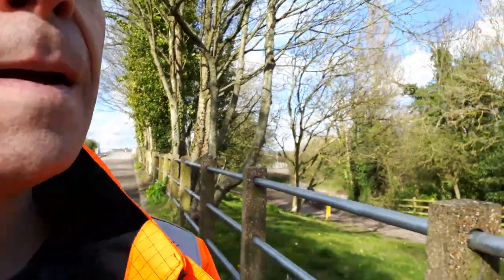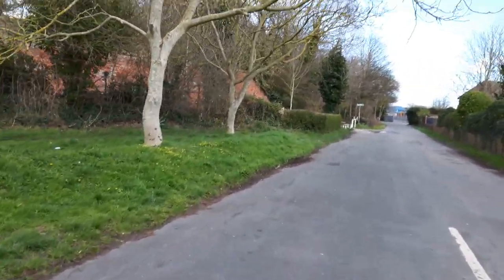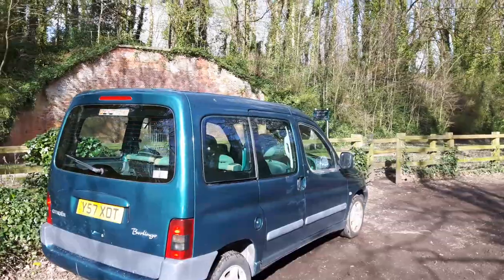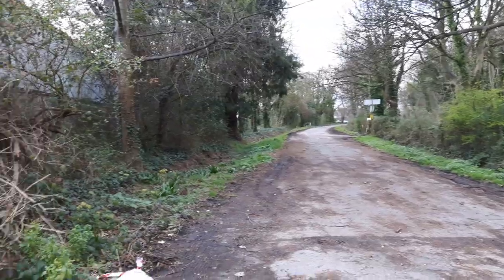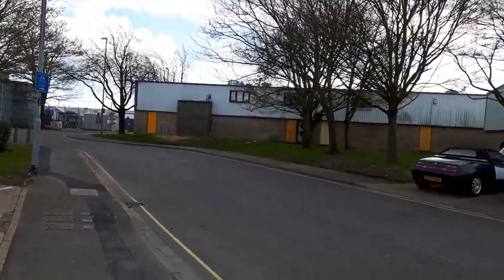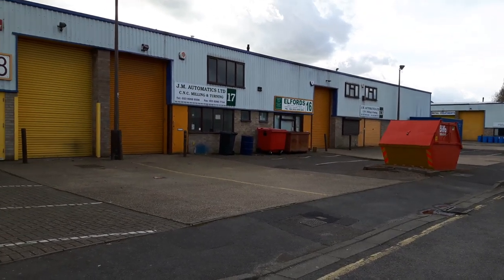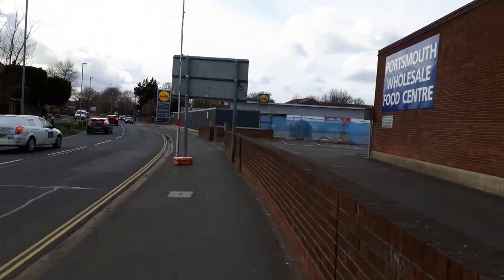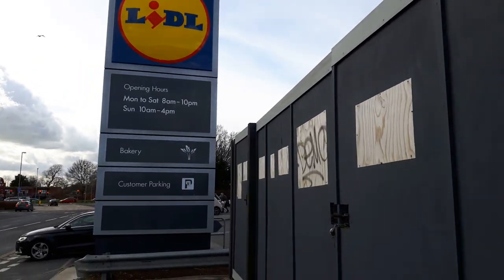Sunday Vlog, Scenic Walk Down To Hilsea.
Some decent weather today, Sunny but still a bit windy, so went for a leisurely walk through the woods down to Hilsea Lines tben on to Lidl.